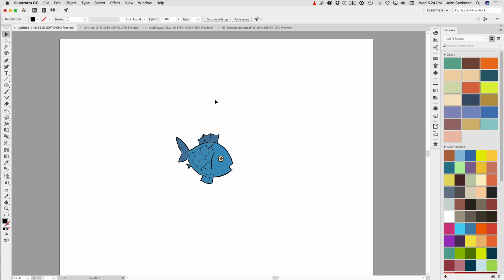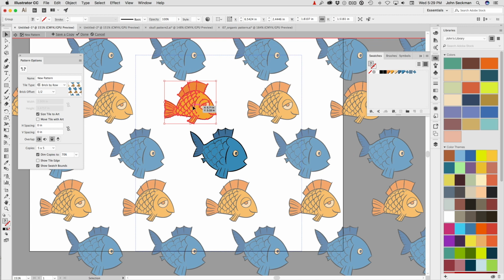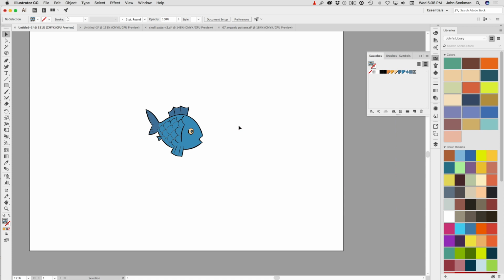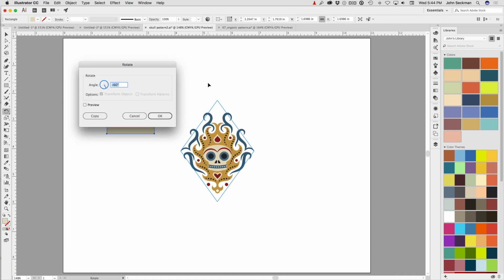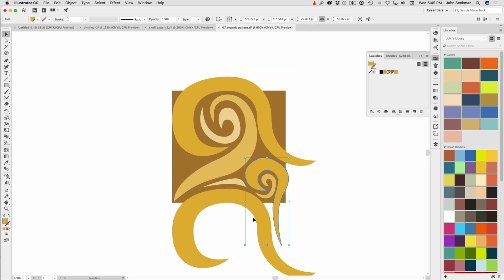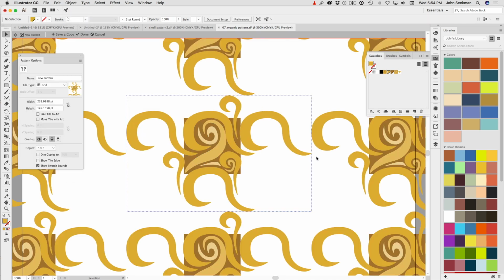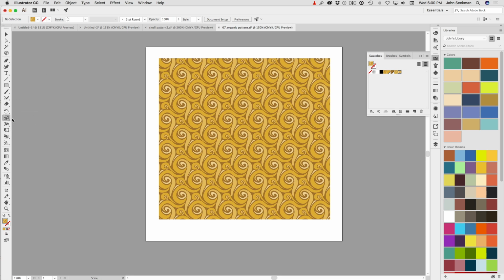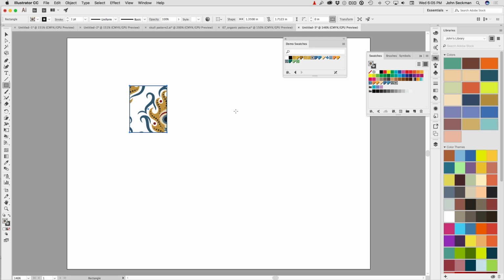Creating Patterns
This video is about Creating Repeatable Patterns in Adobe Illustrator.